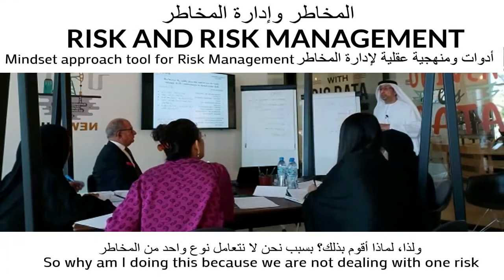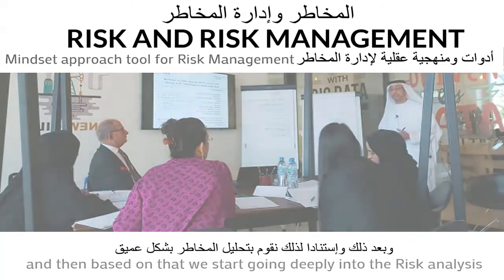Part 4 Mindset approach tool for Risk Management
This short video represents classroom training recorded on Risk Management as a part of a consultancy course. This short video delivered by Dr Maan Alafeefi and Mr Tony Lavender the course leader.
 What is Risk and Risk Management?What is I ACT developed by Dr Maan Nadeem Alafeefi